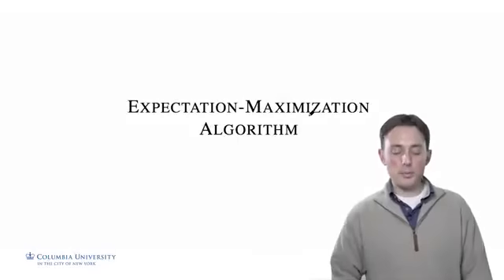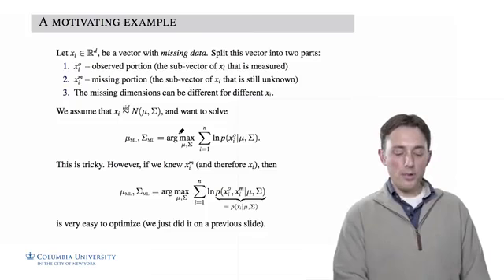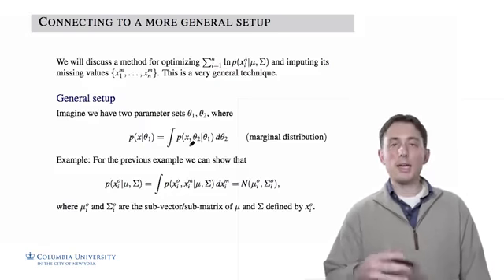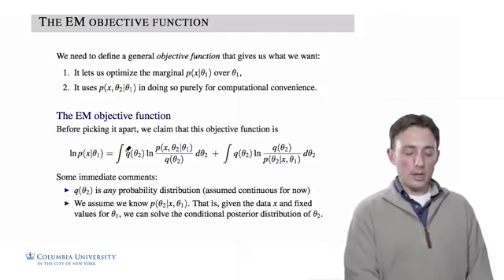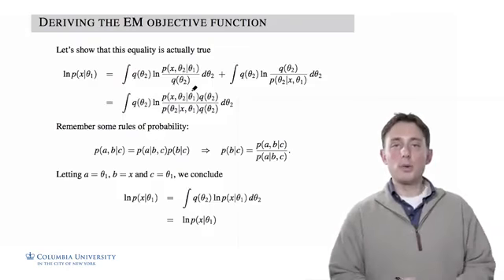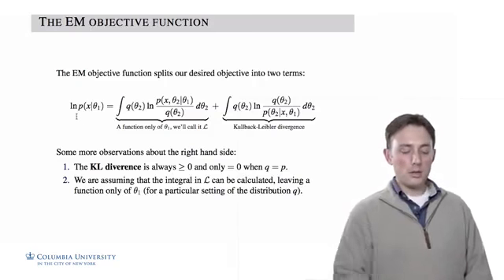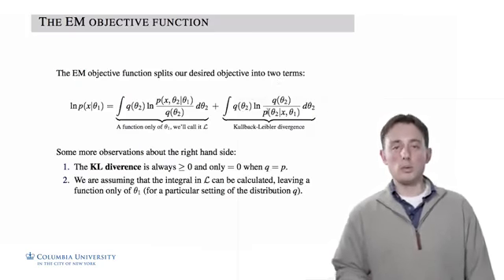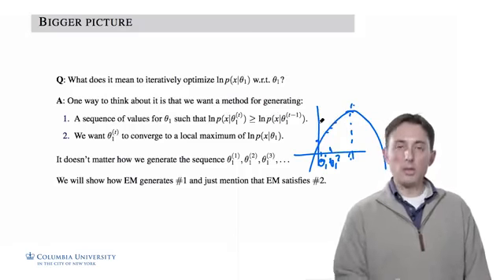12 2 Expectation Maximization Algorithm | Machine Learning